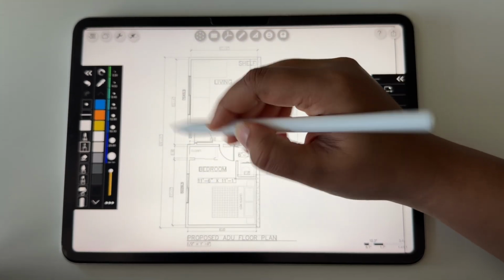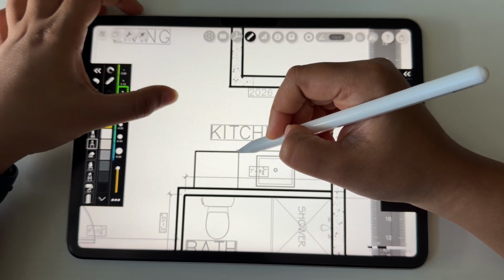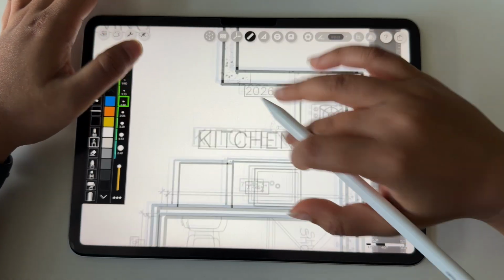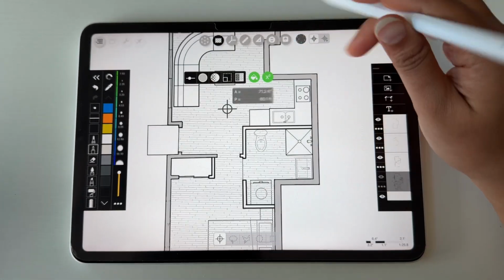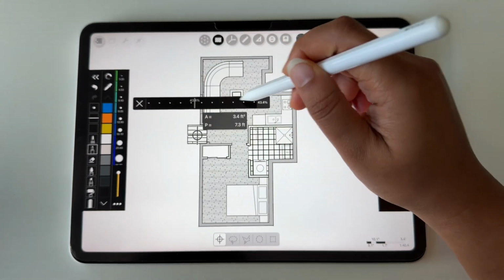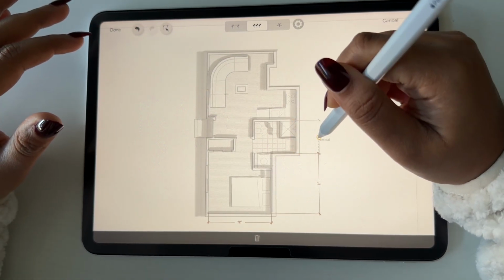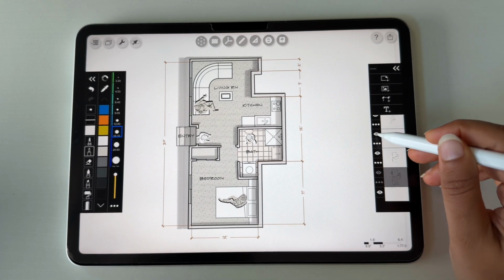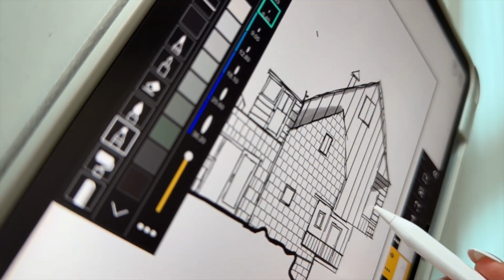How to Draw a Floor Plan in Morpholio Trace with New features | Step-by-Step Tutorial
In this video, we’ll walk you through the complete workflow of creating a JADU floor plan in Morpholio Trace, exploring new features and tools that make architectural sketching faster and more precise.

Whether you’re an architecture student, designer, or just curious about the digital sketching process, this step-by-step tutorial will show you how architects develop ideas — from a PDF plan import to scaled drawings, layer management, and clean presentation graphics.

We’ll start by inserting and scaling the JADU plan, then utilize Morpholio’s new features, such as Hold-to-Straight Line, Inch-Only Scale, and Studio Text, to redraw and refine the floor plan. Along the way, I’ll share workflow tips to help you work smarter and get professional results directly on your iPad.

Let’s keep sketching and bringing ideas to life together!

✍️ sketching architecture daily
📐 usually in Morpholio + Revit